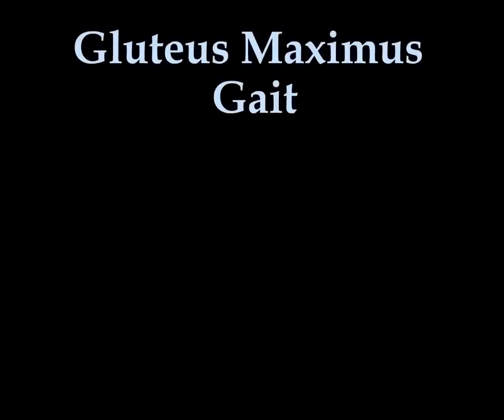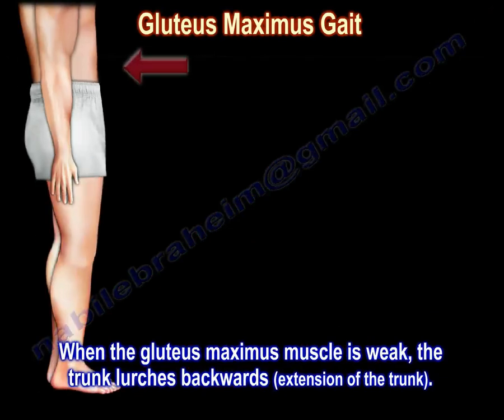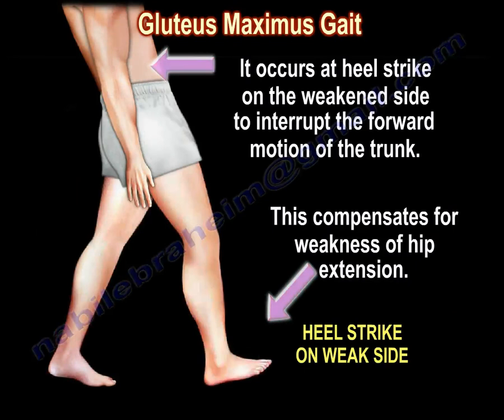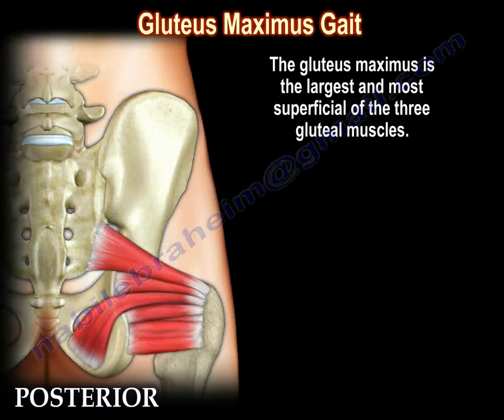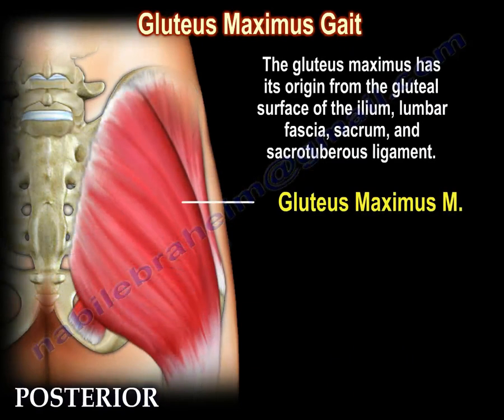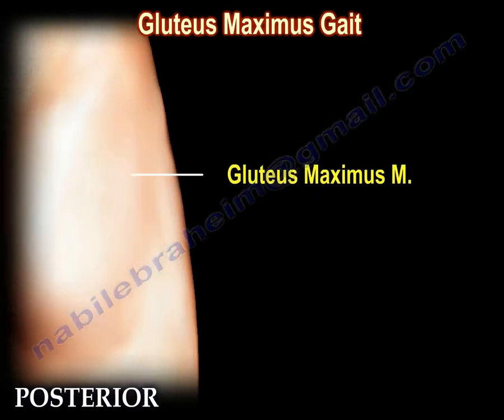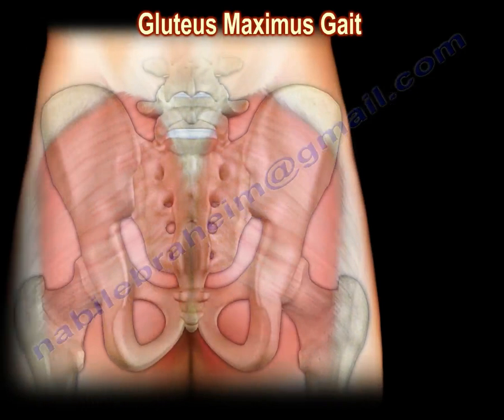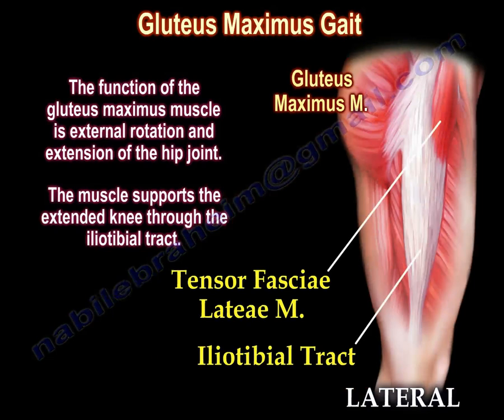Gluteus Maximus Gait - Everything You Need To Know - Dr. Nabil Ebraheim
Dr. Ebraheim’s educational animated video describes the condition of gluteus maximus gait.

Gluteus Maximus Gait
When the gluteus maximus muscle is weak, the trunk lurches backwards (extension of the trunk). It occurs at heel strike on the weakened side to interrupt the forward motion of the trunk. This compensates for weakness of hip extension. The gluteus maximus is the largest and most superficial of the three gluteal muscles. The gluteus maximus has its origin from the gluteal surface of the ilium, lumbar fascia, sacrum, and sacrotuberous ligament. The gluteus maximus is inserted into the gluteal tuberosity of the femur and the iliotibial tract. The gluteus maximus muscle is supplied by the superior and inferior gluteal arteries. It is innervated by the inferior gluteal nerve (L5, S1, S2 nerve roots). The function of the gluteus maximus muscle is external rotation and extension of the hip joint. The muscle supports the extended knee through the iliotibial tract.